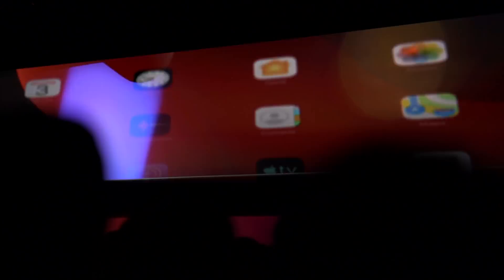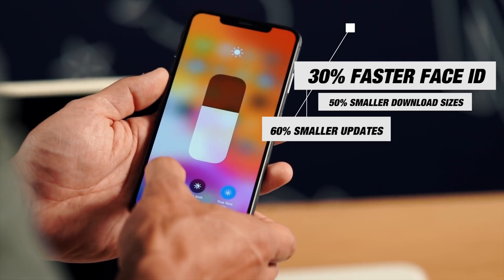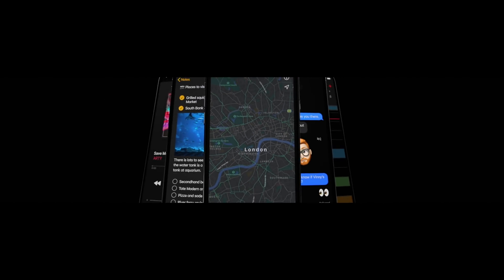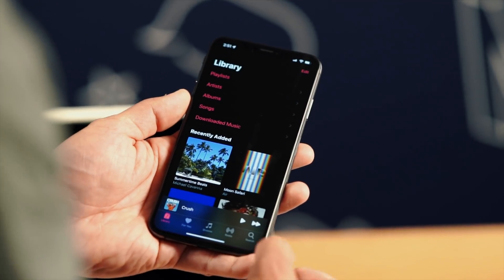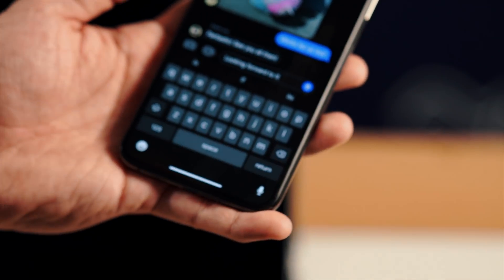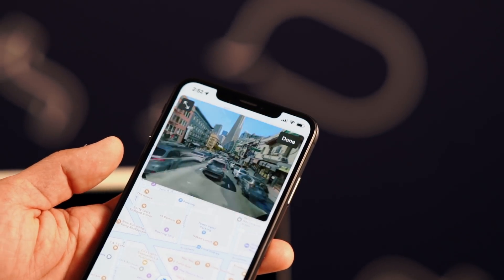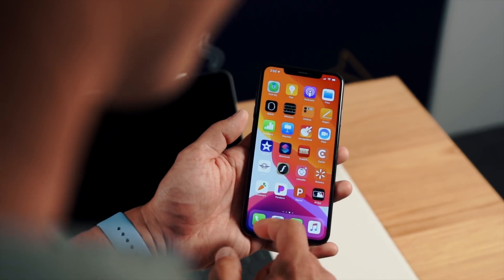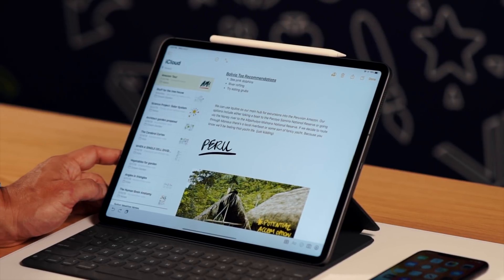iOS 13 - BEST Features and Updates!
Here's my review of the new iOS 13 that just got released today at WWDC. It finally has dark mode amongst others and we saw the split to a new iPadOS. Let me know what your fav feature is!